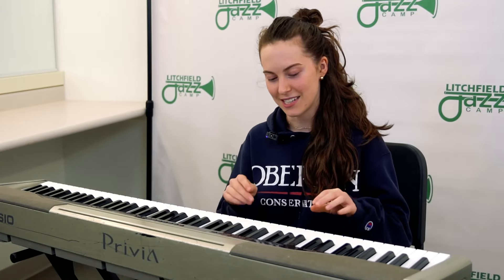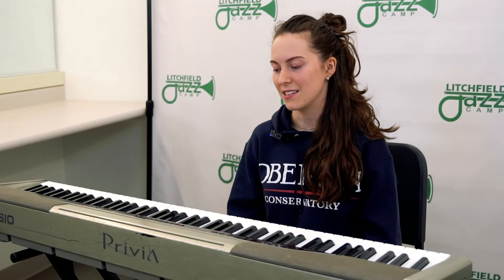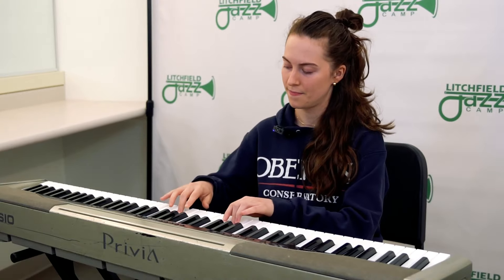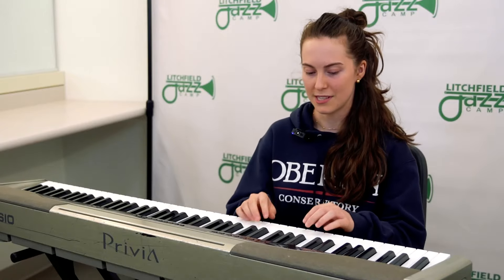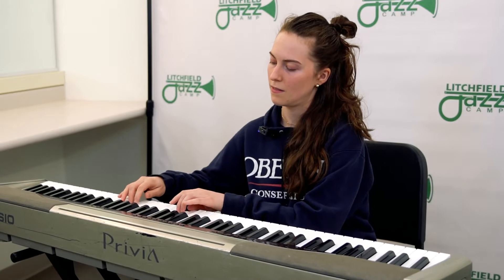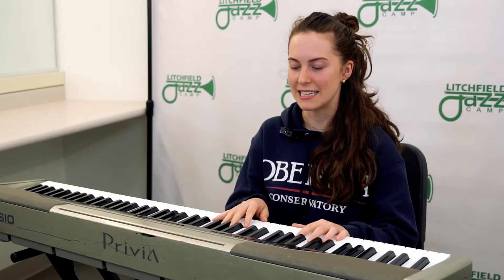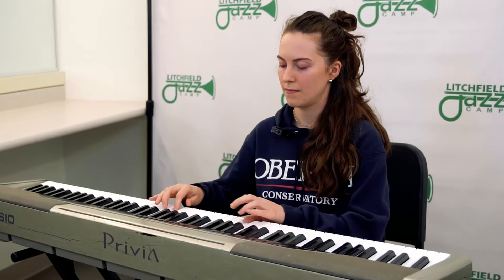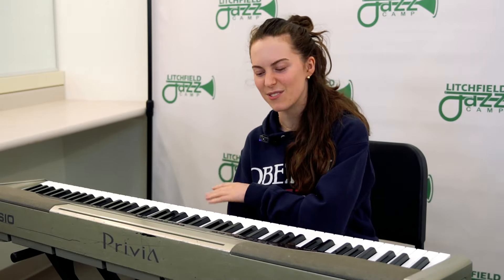Beginner | Scale | Piano | Practice Tips | Alejandra Williams Litchfield Jazz Camp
Alejandra Williams Piano Teacher at Litchfield Jazz Camp dives into the importance of Scales!